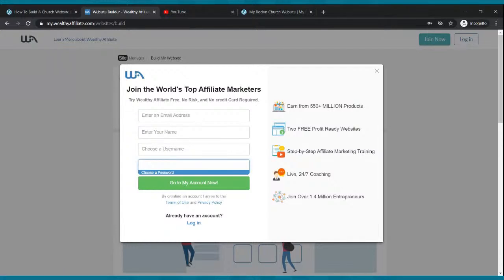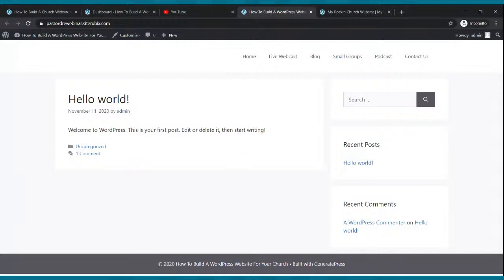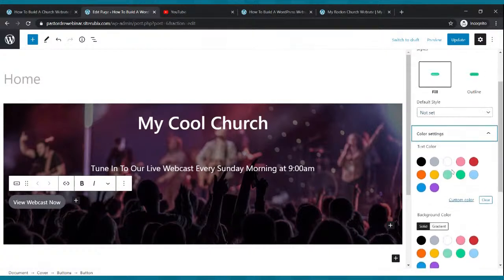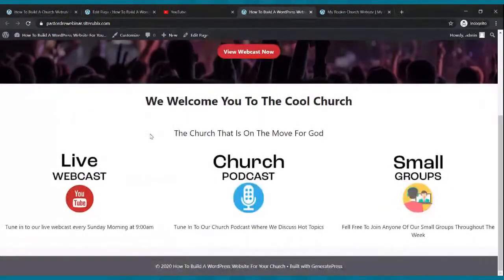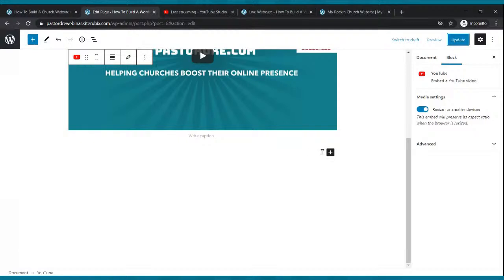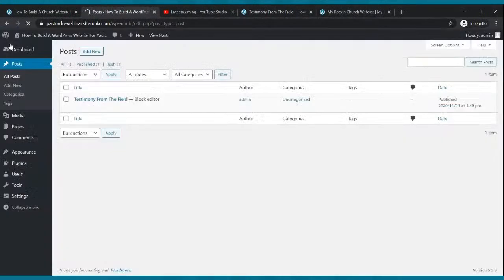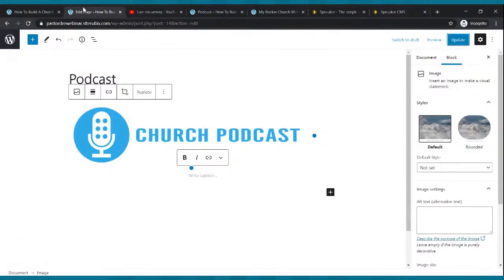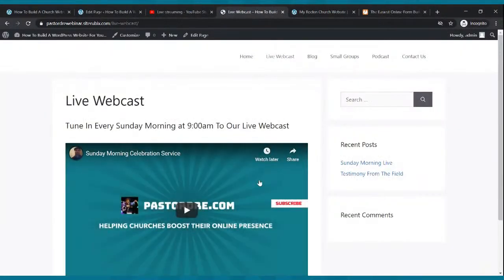How To Create A Church Website From Scratch